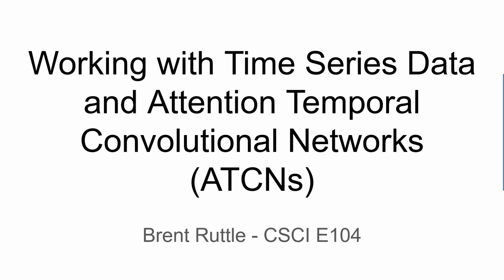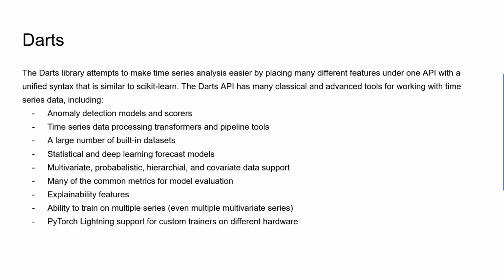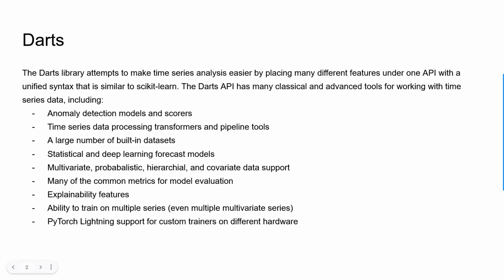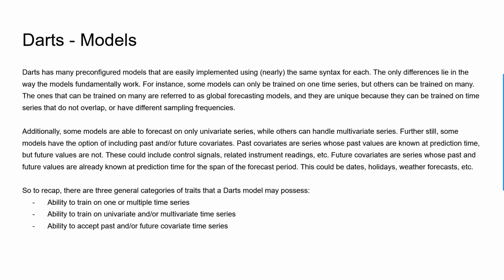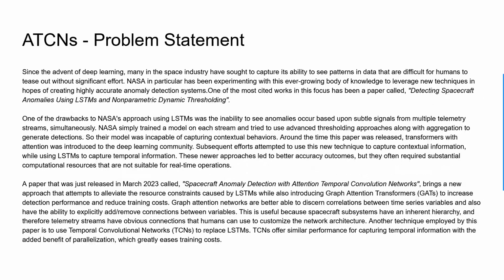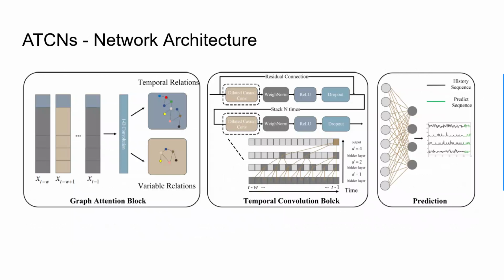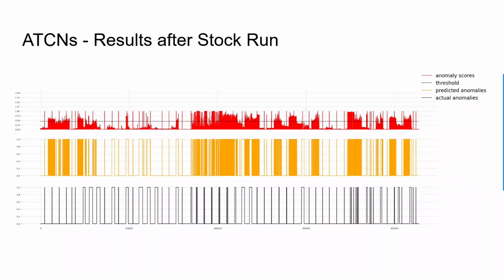ATCNs RuttleBrent 3minVideo